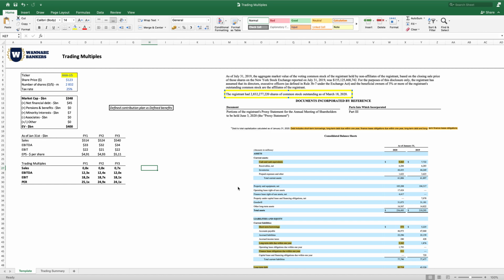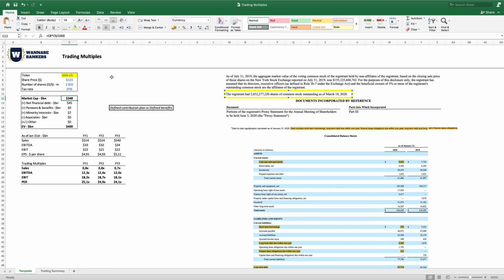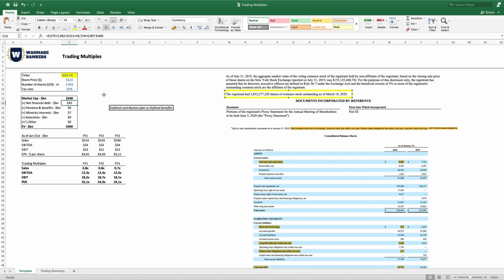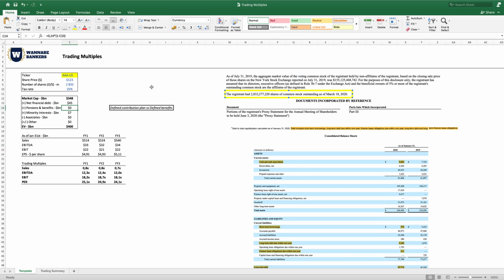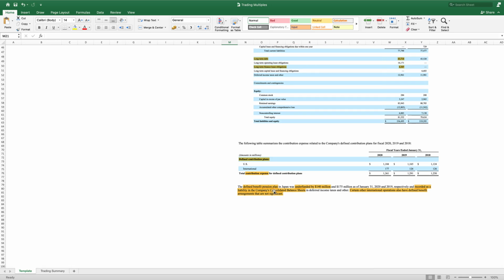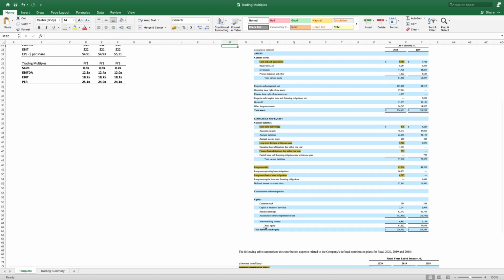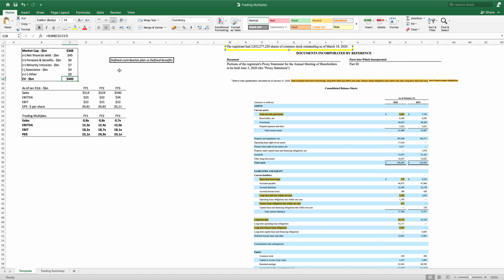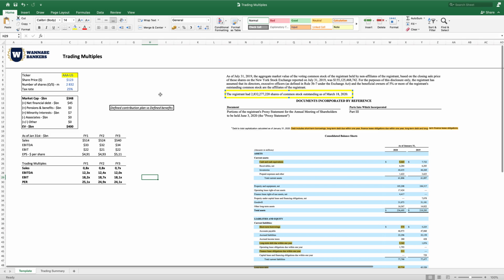Investment Banking Interviews - Trading Multiples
Trading multiples model to help prepare investment banking interviews